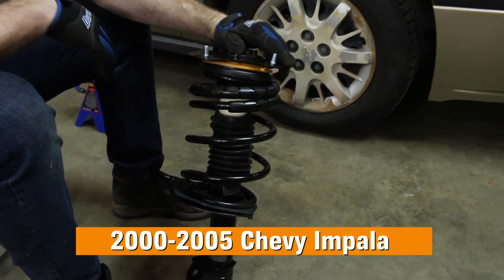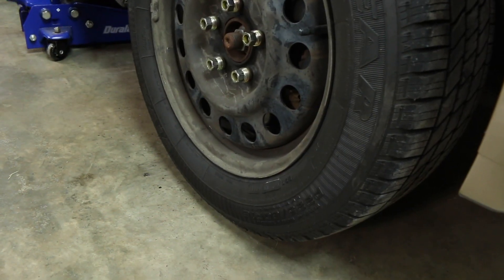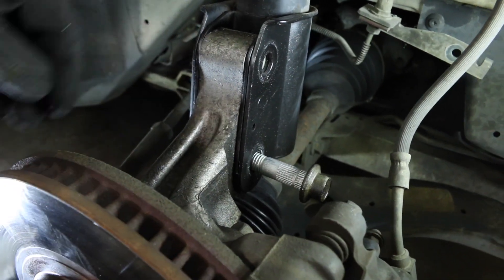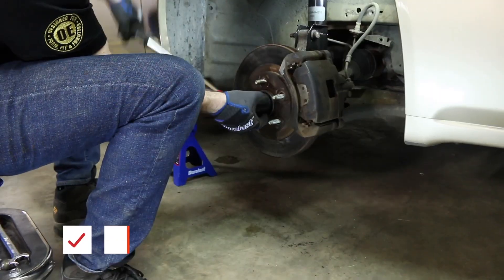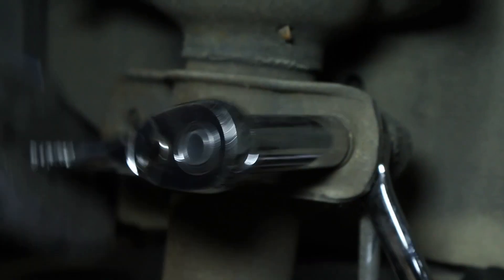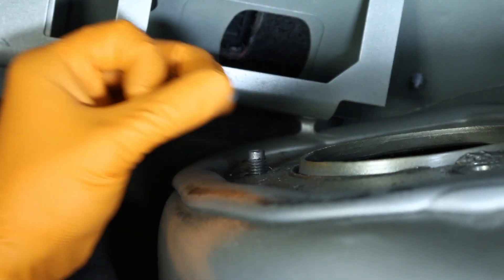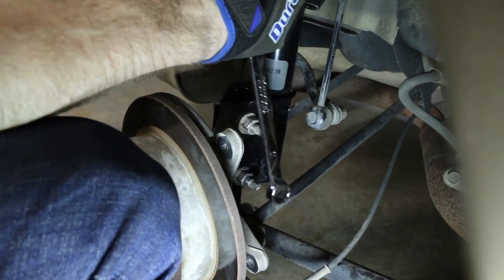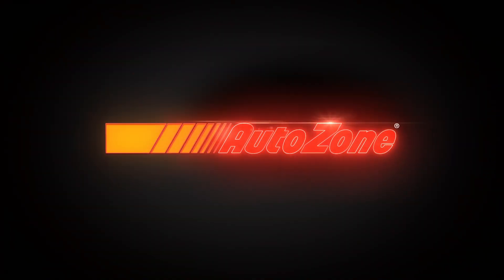How To Replace Shocks & Struts on a 2000-2005 Chevy Impala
Suspension problem in your Chevy Impala? Watch this video & learn how you can easily replace your shocks & struts with only hand tools. Install instructions for a model years 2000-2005.